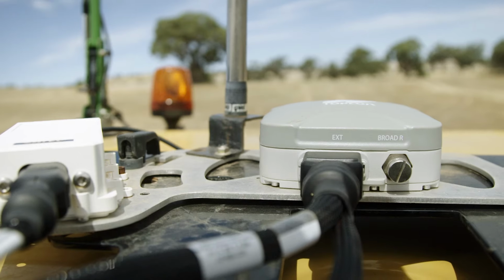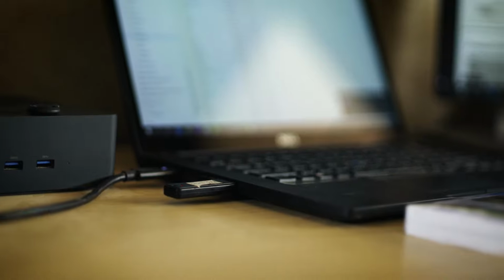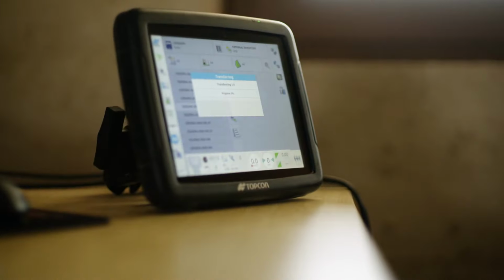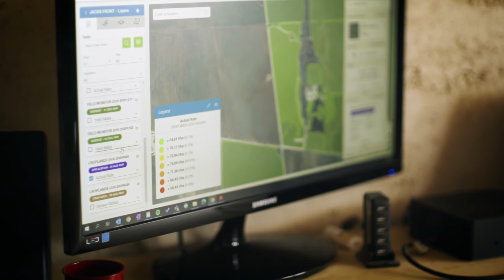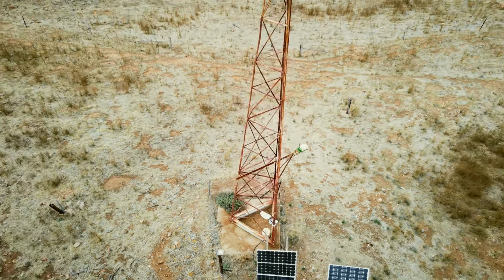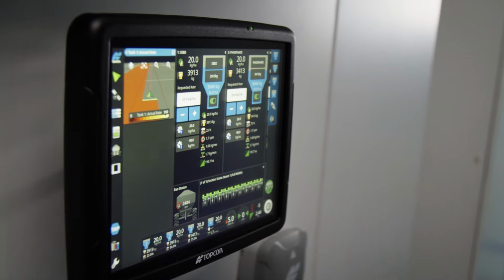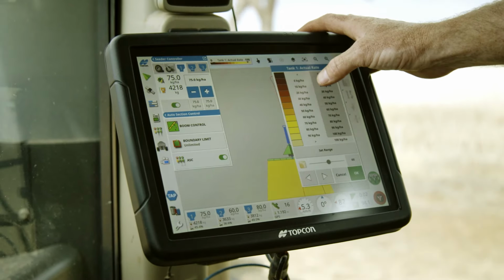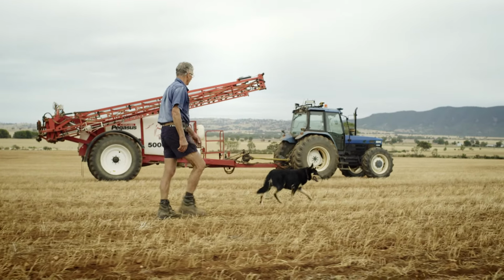Farming | Planning & Data Solution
Our Topcon Agriculture Platform (TAP) is an easy to use tool to organise, visualise and make better farm management decisions based on data from across your entire farming operation.